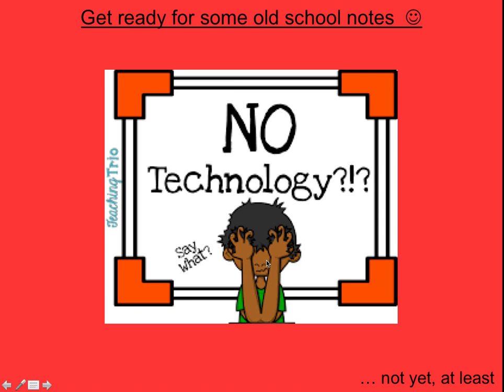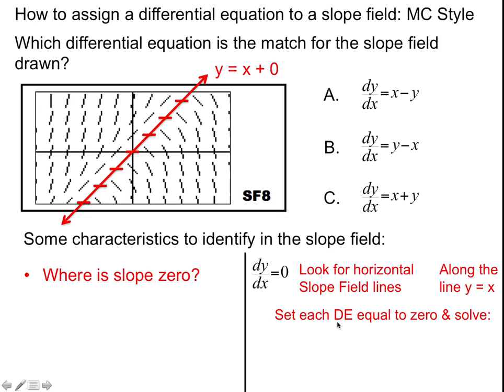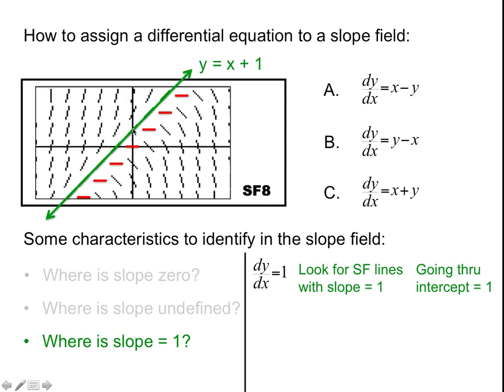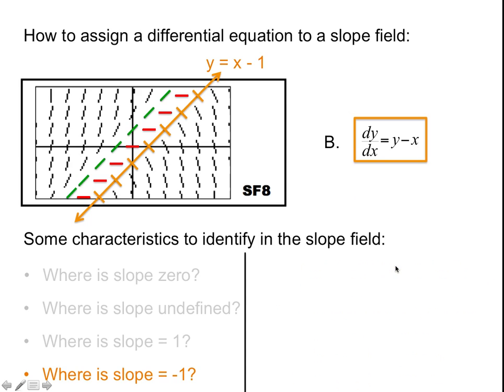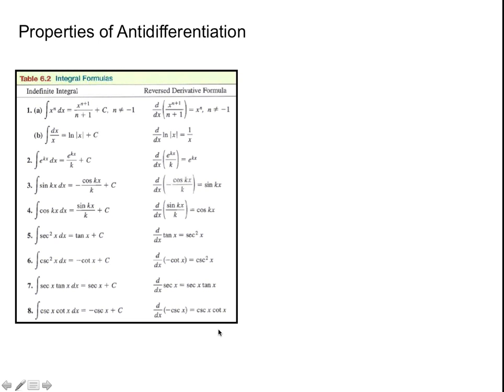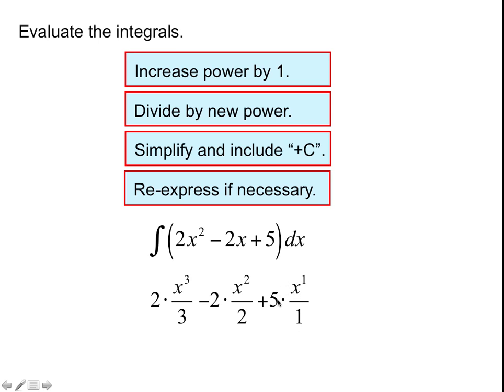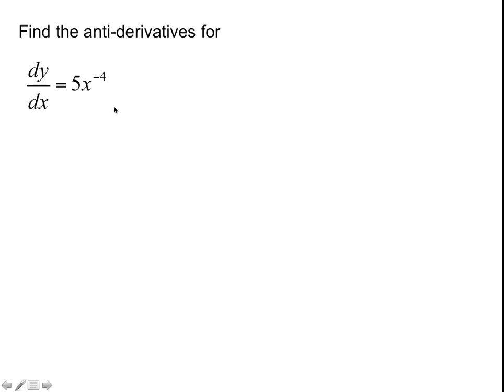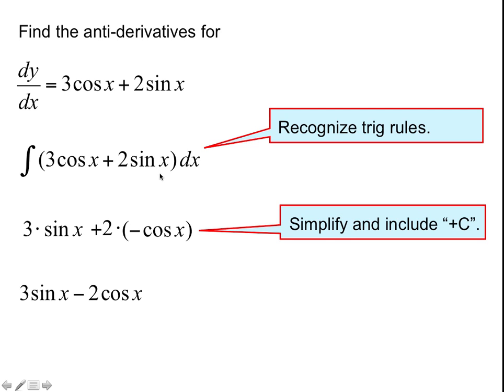Calc06 1WA day 2 video